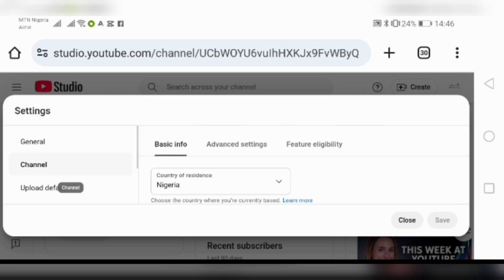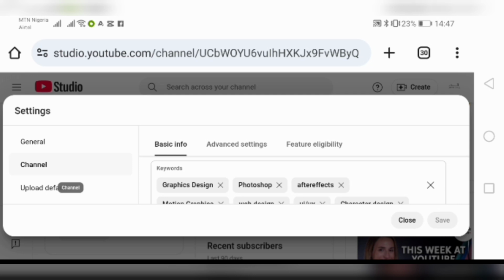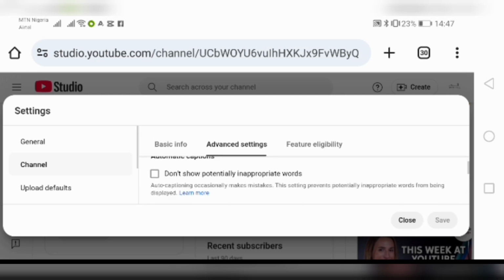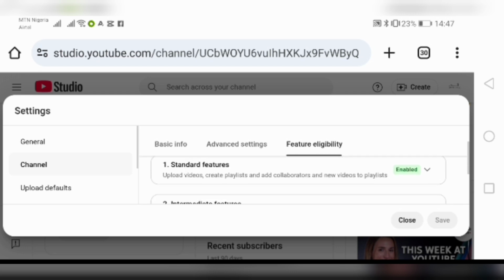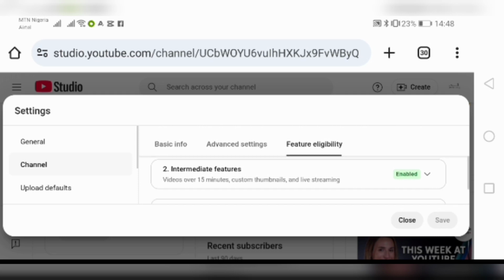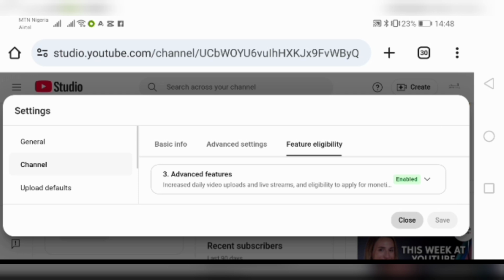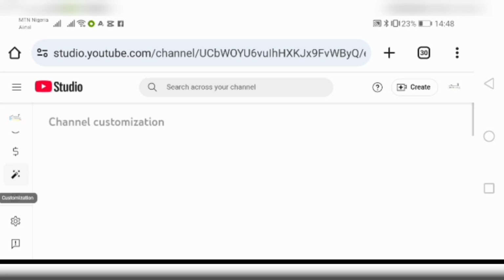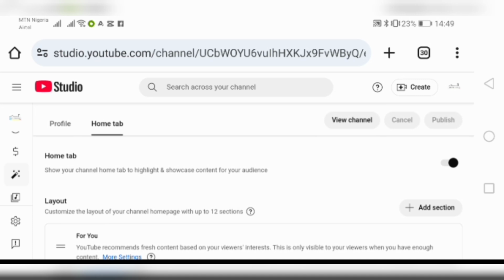You Won't Believe How Easy it is to Boost YOUR Watch Hours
re you struggling to increase your YouTube watch hours and subscribers? In this video, I’ll guide you step-by-step on how to optimize your channel and boost your growth. Learn how to customize your YouTube channel's homepage, highlight key content, and ensure YouTube recommends your best videos.

Whether you're aiming for monetization (1,000 subscribers and 4,000 watch hours) or simply looking to grow your audience, this tutorial will show you how to set up your channel for success.

Follow along as I walk you through setting up your YouTube Studio, adding sections, and adjusting content visibility to make your channel stand out. Don’t miss out on these tips to make your content shine and attract more viewers!

Let’s grow your channel together—watch now and start making progress today!